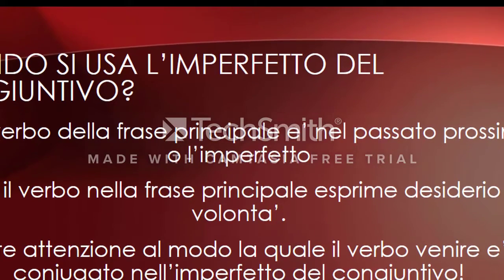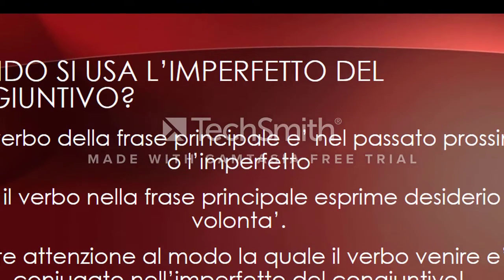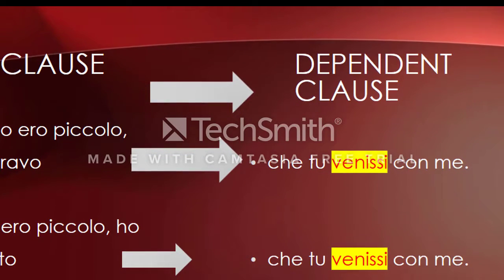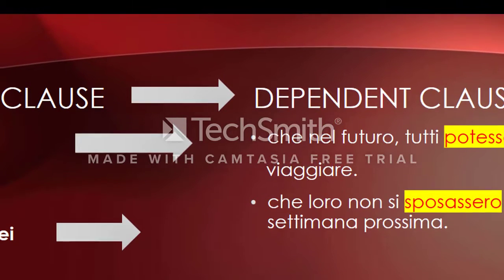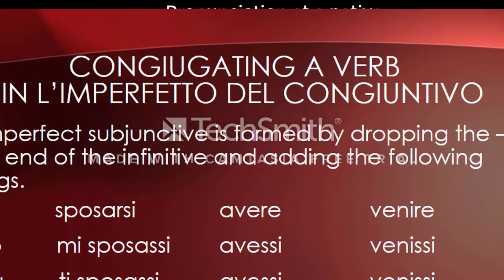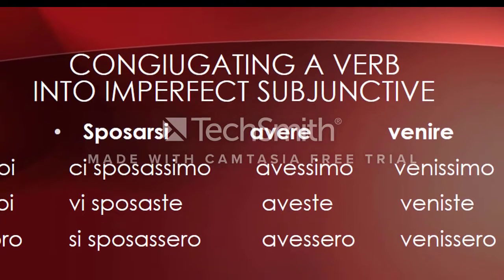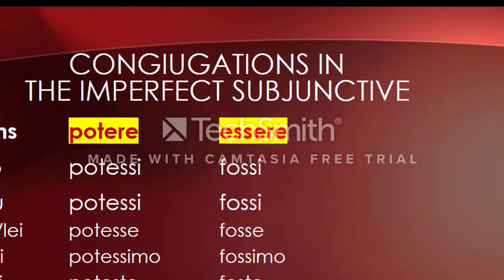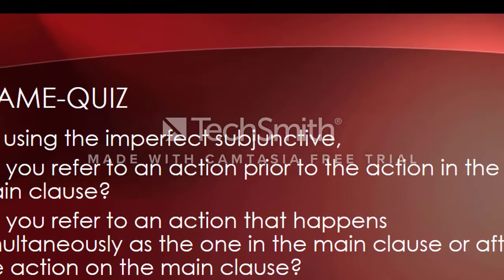comunication absorbed activity edited video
Subject-Intermediate Italian
Topic-Communication
Subtopic-L'imperfetto del congiuntivo
Lesson created by Mildred Yvette Faison for an EST 570 course in Educational Computing at Stony Brook University through Dept. of Technology and Society.